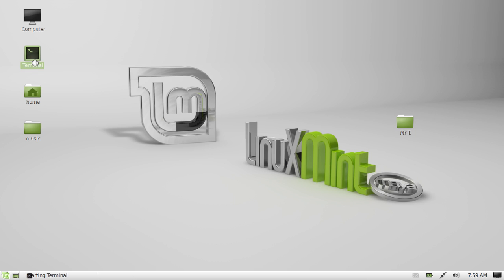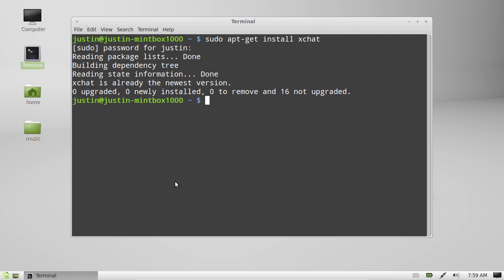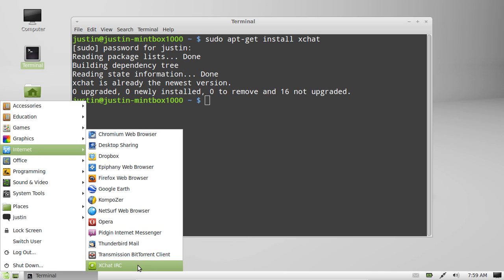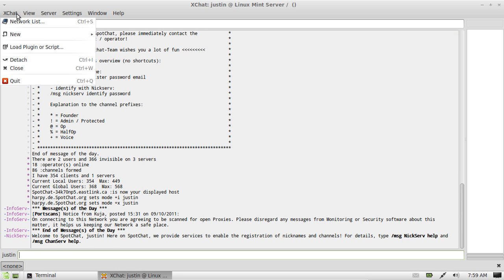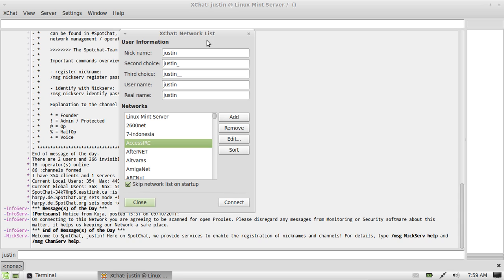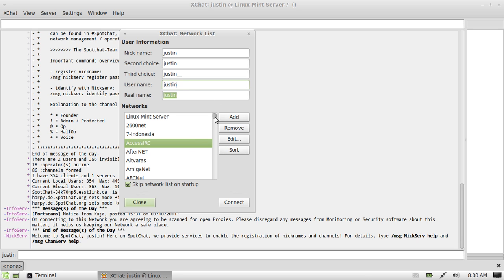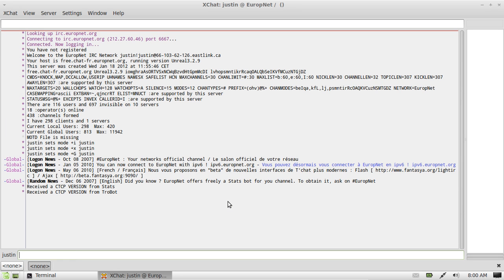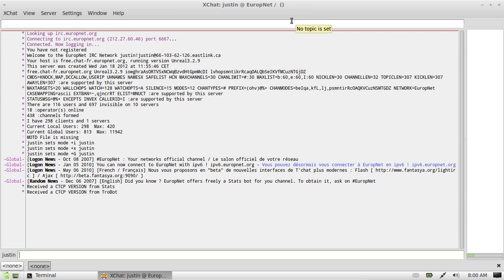IRC Chat in Linux Mint 13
the how to on how to install and use IRC chat in Linux Mint 13